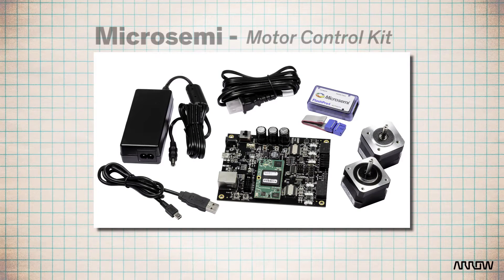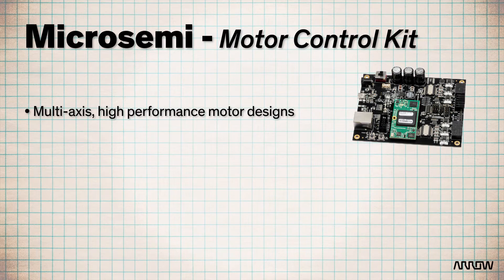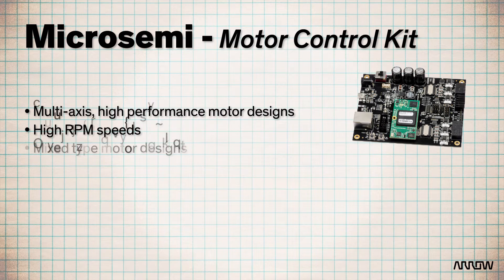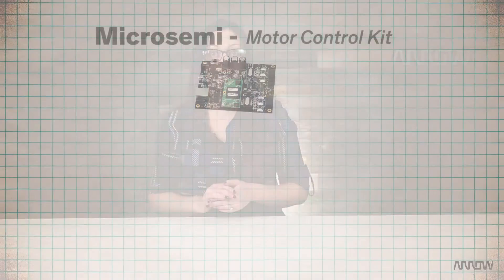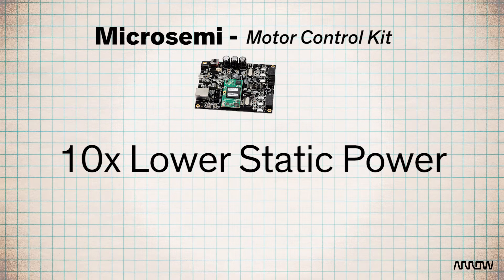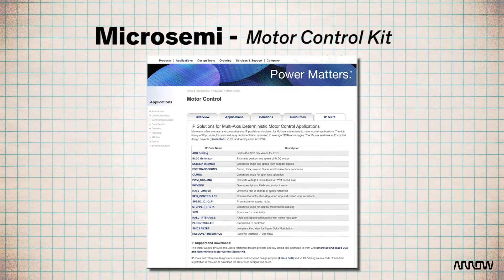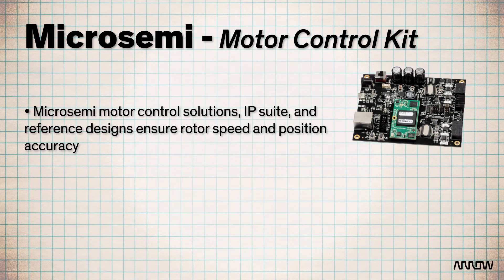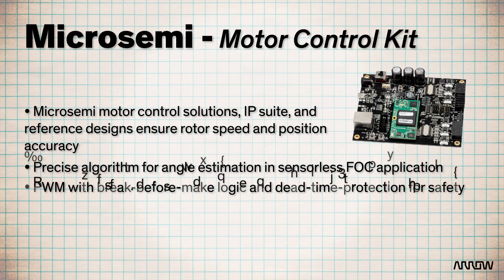Microsemi Motor Control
You probably already know motors consume a good portion of energy, which is why it’s so important for drives to be accurate and efficient. And in today’s industries, drives need to be flexible as well as reliable. They need to support higher functional integration and multi-protocol support.